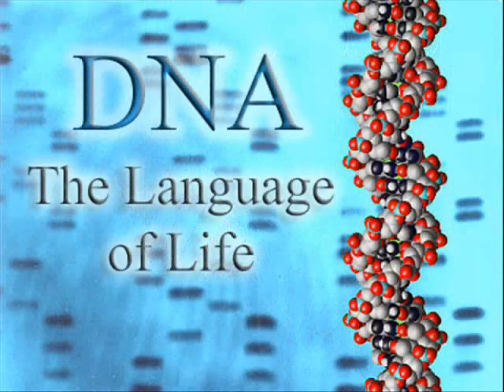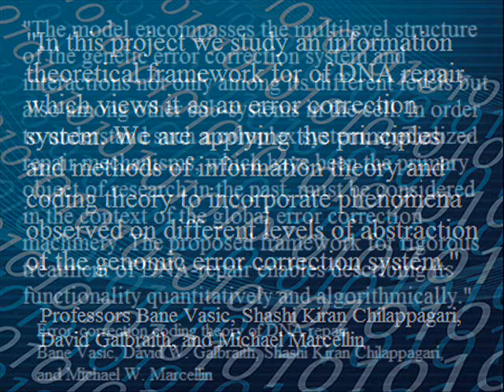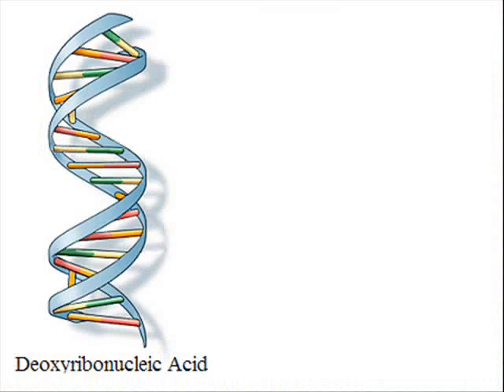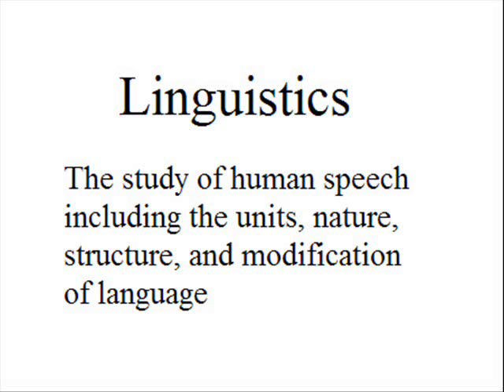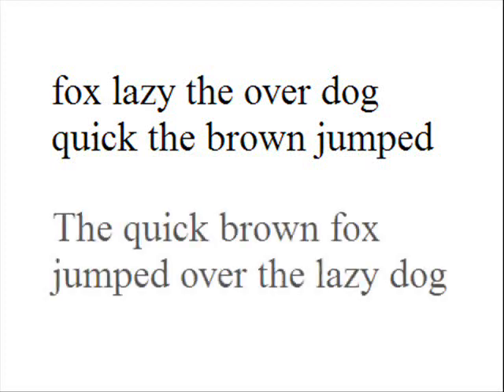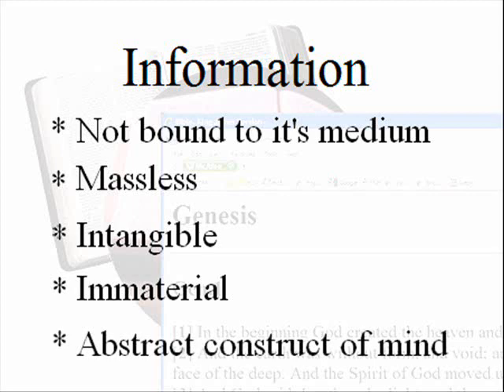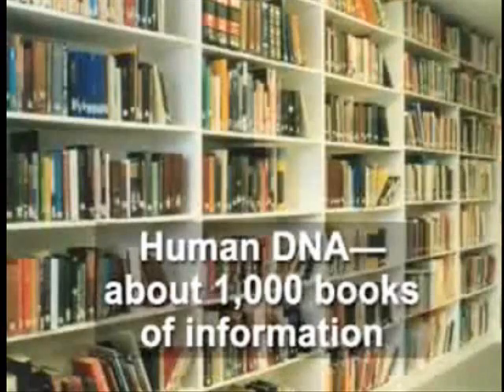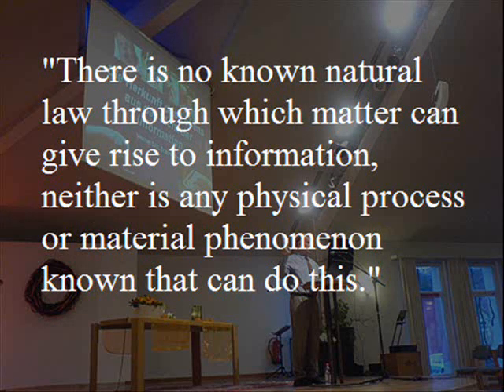How DNA Killed Evolutionism pt 1 of 4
The existence of DNA has proven evolution false and proven both Intelligent Design and Special Creation to be true. It is impossible for evolution to happen or be true because of what genetics has revealed. The reason evolutionists do not give up defending evolutionism despite modern scientific knowledge is because they are dedicated to the materialist idea that they have no creator God to answer to and are not guilty of sin. The evolution theory became prominent in science because certain men of the early 19th century performed a coup in the scientific community by publicly ridiculing men of science who believed in creation, who were the majority at the time, and covertly appointing believers in evolution to key seats in universities and science associations. Among these men were Charles Lyell and others who formed the X-Club for the purpose of displacing creation believers with evolution believers in science circles. This clandestine protection of evolutionism has continued to this day, and it is very difficult and often impossible, depending upon the university, for anyone who does not believe in the fallacy of evolution to become hired as a professor. The opinion of the world public has never fully accepted evolutionism, and the number of it's believers is dwindling because of what science has revealed since the days of Charles Darwin. Eventually, evolutionism will be relegated to history as the greatest and most fervently protected hoax of all time.

Evolution is an ancient religious concept, originating in Dagon and other "gods" who supposedly created man from fish, and picked up again by humanists in the 18th century seeking a logical reason to deny the existence of God in rebellion to His moral law. The basic tenants of evolution such as Natural Selection as a mechanism for evolution were put forth by Greek philosophers in a day when man had little scientific knowledge and before the idea of scientific investigation by observation and testing was conceived. Thales of Miletus put forth the idea that water itself brought forth life, just as the Sumerians, Babylonians, and Egyptians did. Anaximander put forth the idea that all things consisted of fire and water, and this brought forth the universe from nothing - an idea that is known now to be impossible without a supernatural cause. He also said animals came out of the sea and diversified - a claim still held today by evolutionists with their idea that fish evolved into land animals.Democritus claimed the universe was occulting - exploded and imploded continuously - an idea known false by modern astronomy but clung to by evolutionists until Hubble disproved it in the early 20th century. The classification scheme evolutionists apply to life originated with Aristotle, who believed life evolved into various forms from some original form. Humanist god denialist philosophers of the 18th century, picked up the ideas of the ancients thinking they would provide an excuse for denying God, and other humanist attempted to claim that science supported these ancient, false ideas. Evolutionism has never been science or scientific. It is a package of ancient ideas to which modern humanists have attempted to force science to conform. Darwinism in any form is a nonscientific idea which science has destroyed.